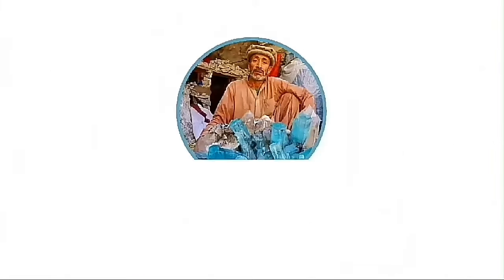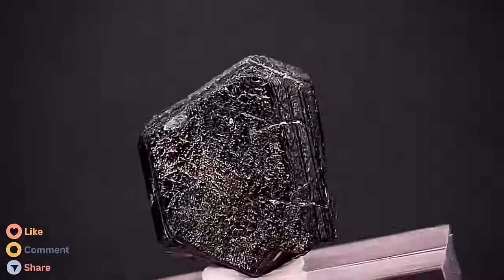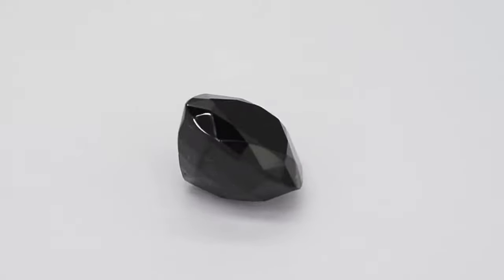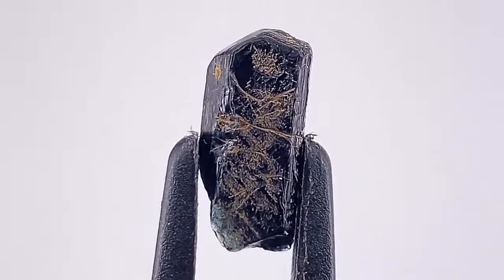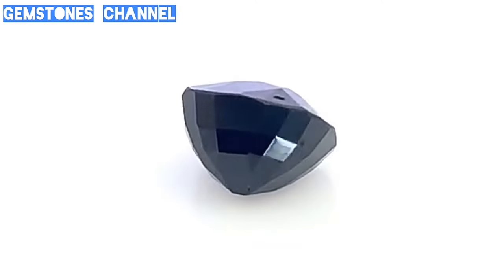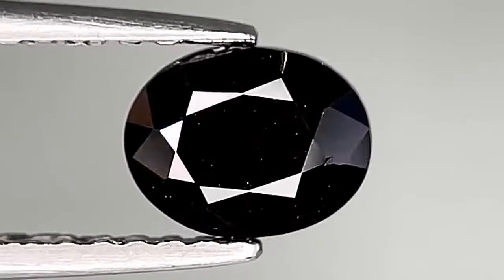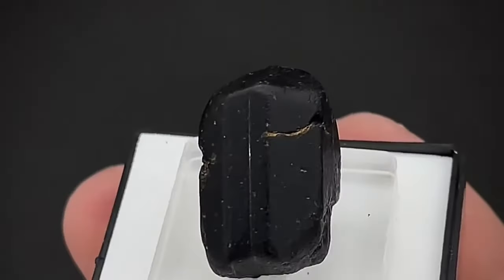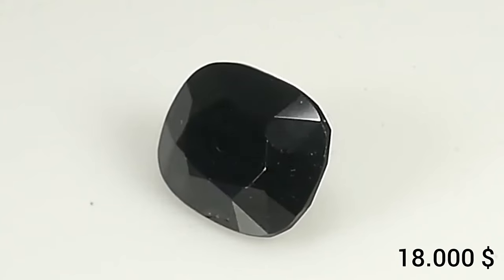Gems serendibite is an extremely rare stone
Discover the Serendibite gemstone. In this video, we will learn about this radiant gem, one of the shining rays in the world of jewelry. Learn about its unique characteristics and various colors, as the serendipite stone is considered one of the difficult stones. We will also learn about the characteristics of the serendibite stone, its hardness, then its density, find the quality and its price per carat